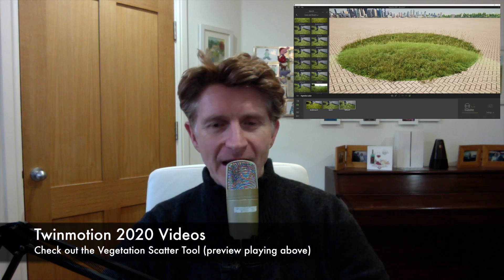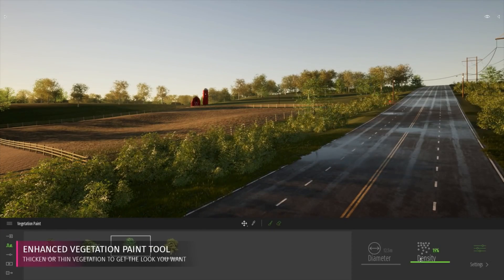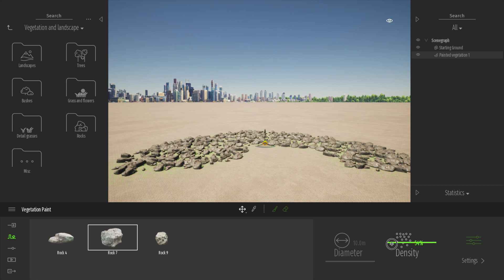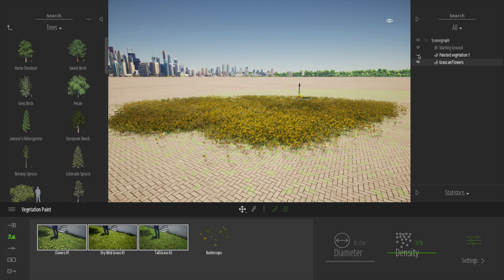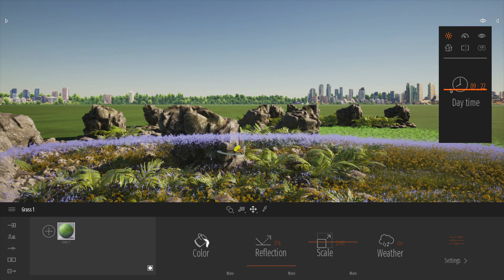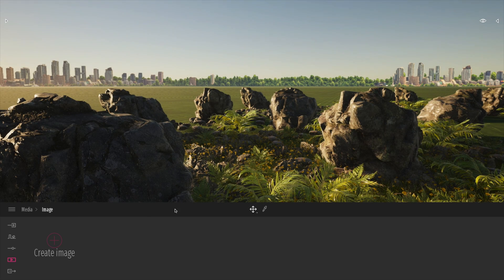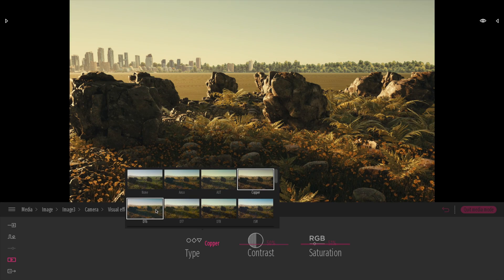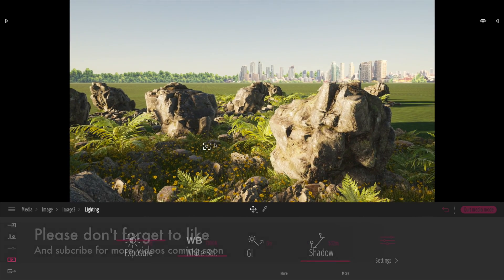Twinmotion 2020: Trailer Breakdown & MAC OS X FIRST LOOK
Epic Games recently released Twinmotion 2020. In todays video, we take a look at the new release trailer for you and discuss the main new features like volumetric lights, screen based global illumination, area lights, vegetation, improved characters and vegetation and more. Then we take a deeper look at some of the new features running on Mac OS X focusing on THE VEGETATION PAINT TOOL, PHYSICAL SKY & NEW AUTO LIGHT, NEW CINEMATIC DEPTH OF FIELD & NEW FILTERS & COLOUR GRADIENTS.